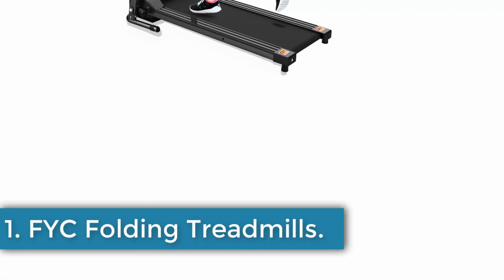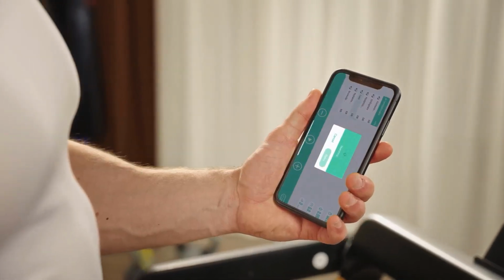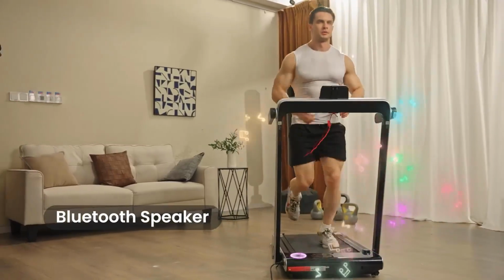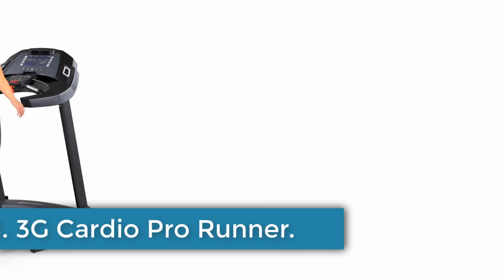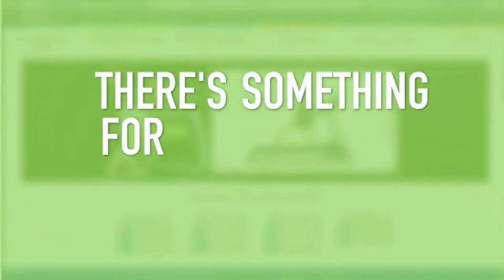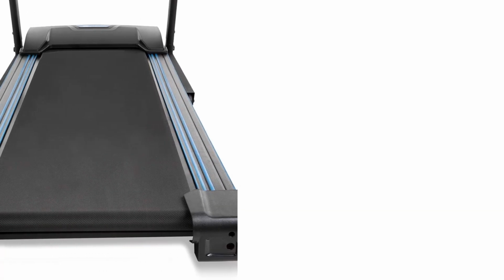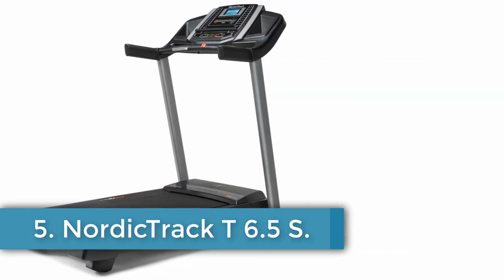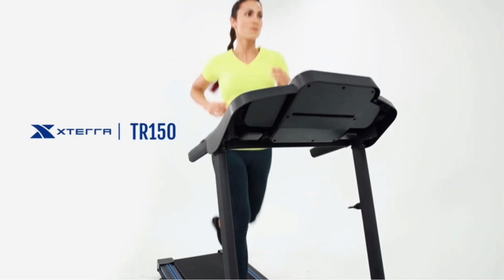✅Best Treadmills for Low Ceilings In 2024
FYC Folding Treadmills

Goplus 2 In-1 Folding Treadmill

3G Cardio Pro Runner

XTERRA Fitness TR150

NordicTrack T 6.5 S

Hey guys in this video we are going to be checking out the Best Treadmills for Low Ceilings. You Can Buy Right Now. We made This List Based On Our Personal Opinion and hours of research & we have listed them based on the type of features and Price. We have Included options for every type of user so whether you are looking for the best budget.

What is the minimum ceiling height for a treadmill?
How much headroom do you need for a treadmill?
What is the height of a treadmill?
Can you adjust the height of a treadmill?
How to select a treadmill?
What is the ceiling height for a Horizon treadmill?
What is the best incline height for a treadmill?
Can you watch Netflix on a sole treadmill?
Should a treadmill face a wall?

      owners.